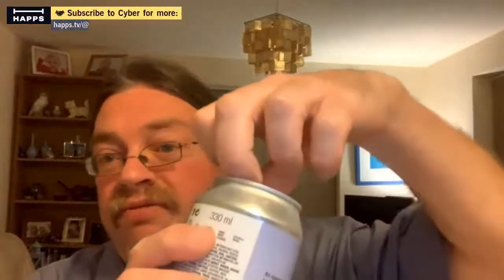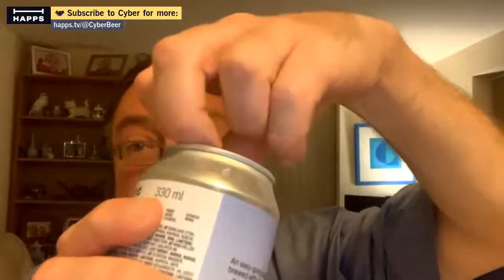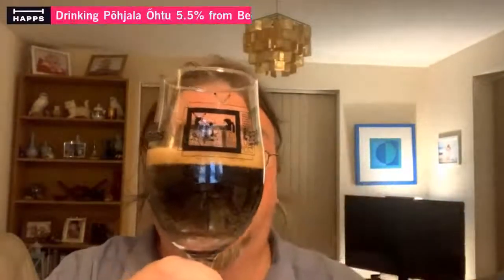Drinking Põhjala Õhtu 5.5% from Beer Merchants at The View